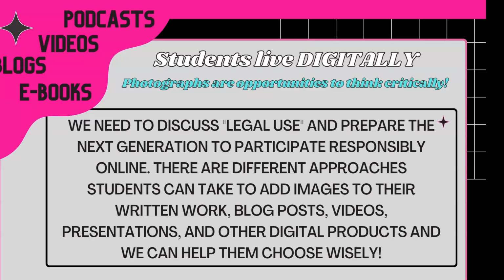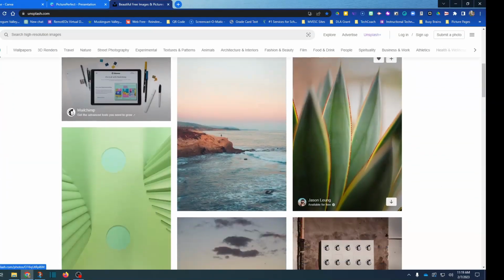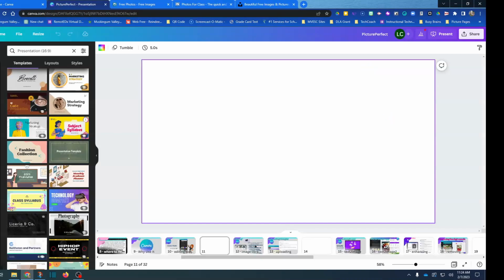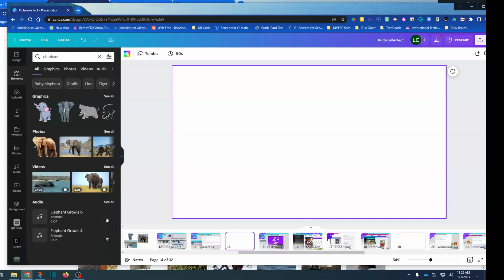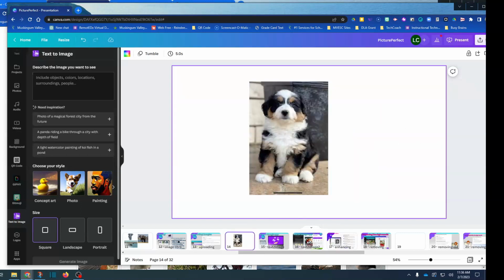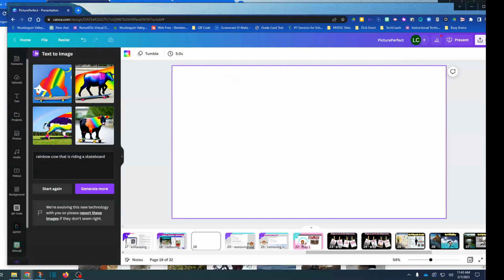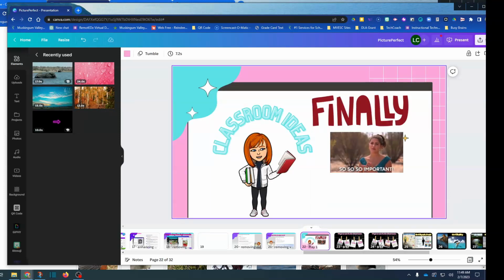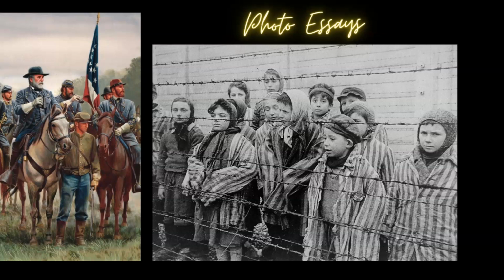Picture Perfect! (finding, editing, and using images for instruction) - Leslie Charles